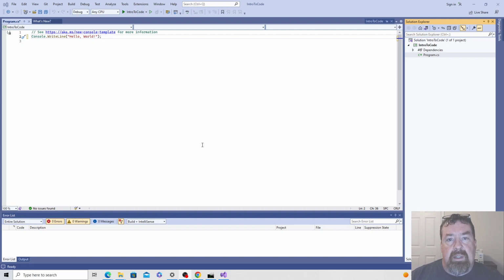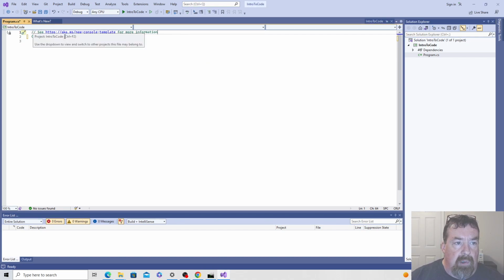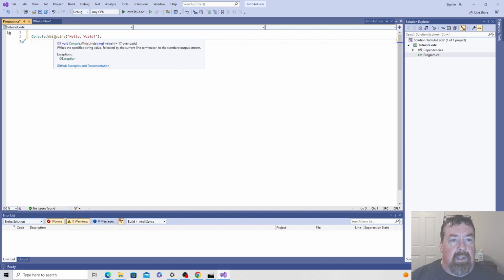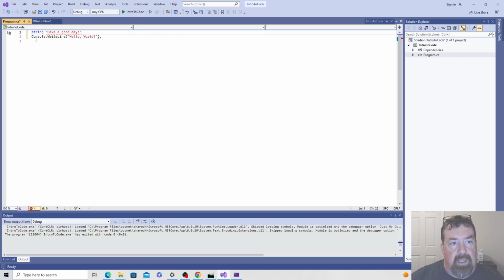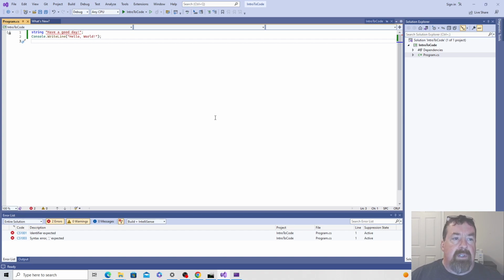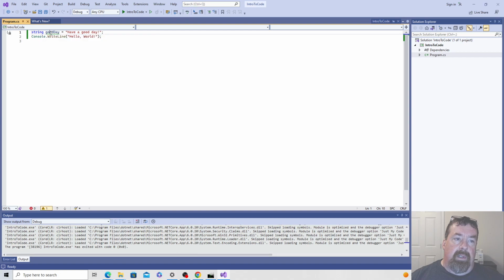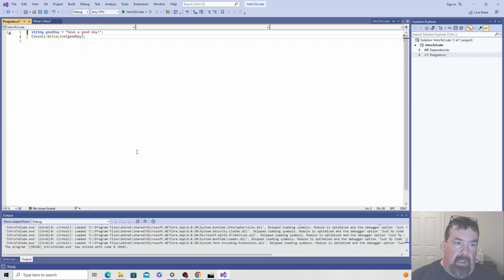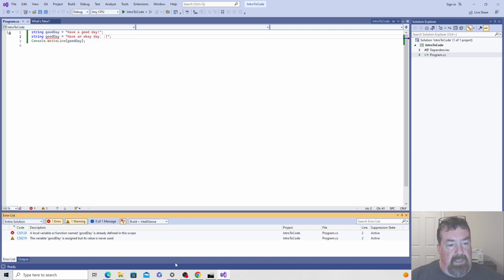Pro-Level Programming 1-3 String Variables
Buckets of text, or "string variables" as they are properly called, are one of the three types of basic or primitive variables you will work with on a regular basis. A variable is just something that can hold a certain type of value. Here, you will learn how to create a string variable and then use the value of that variable to change your program to say something else.